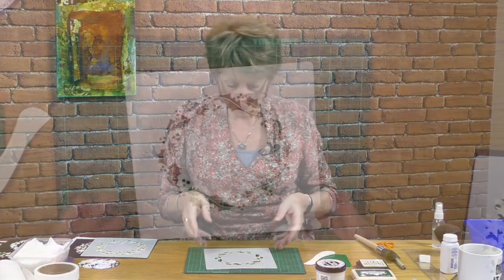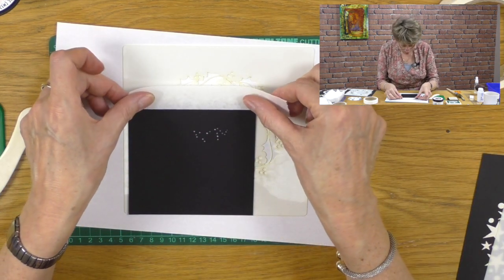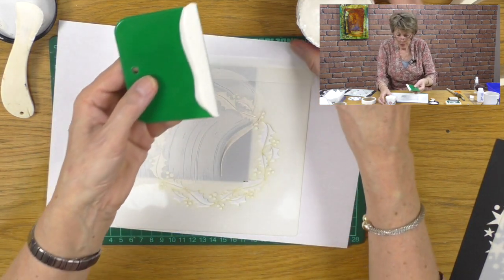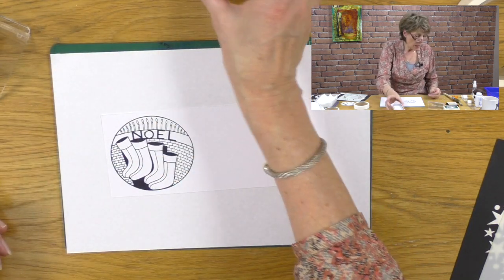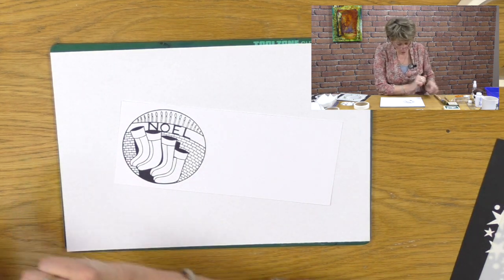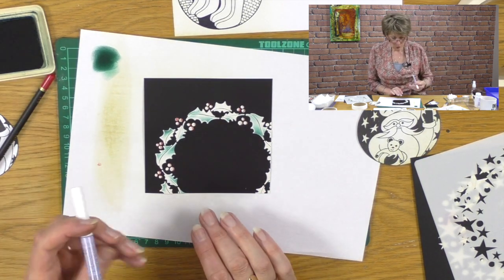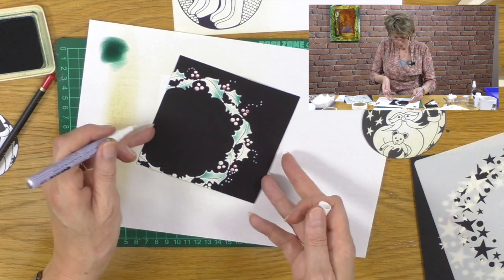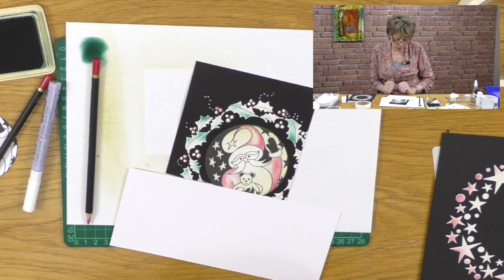Stencil How To - Santa's Round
Barbara tackles Christmas with Clarity Stencils and Grunge Paste.